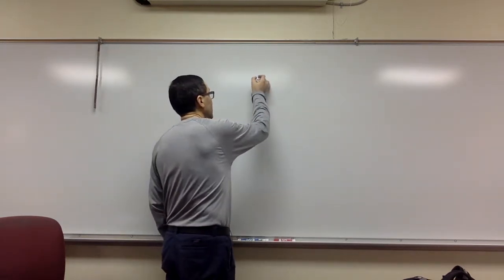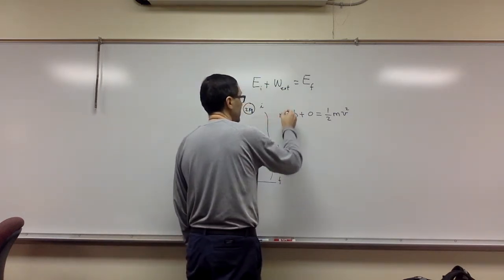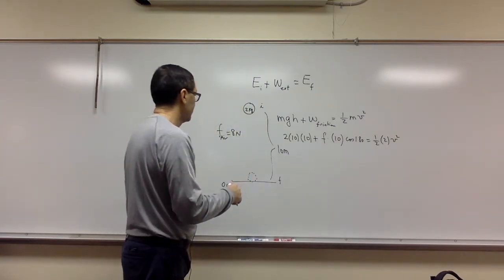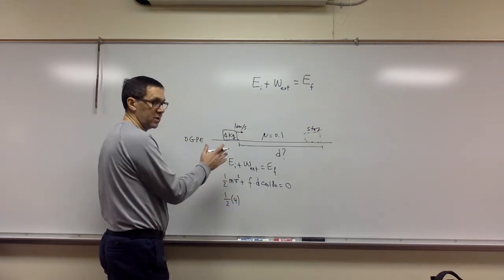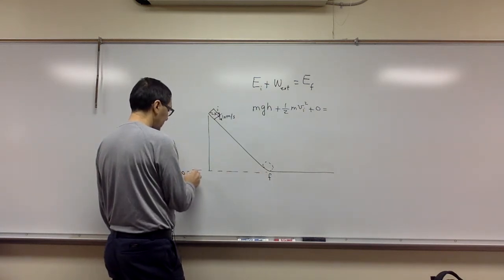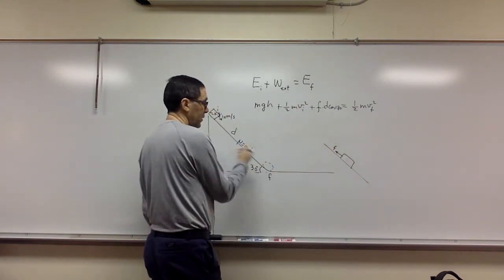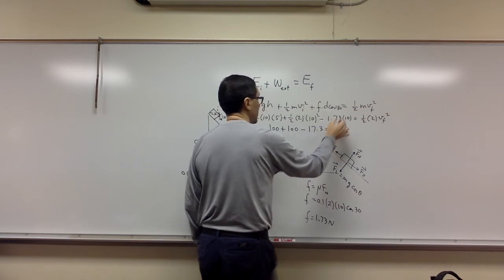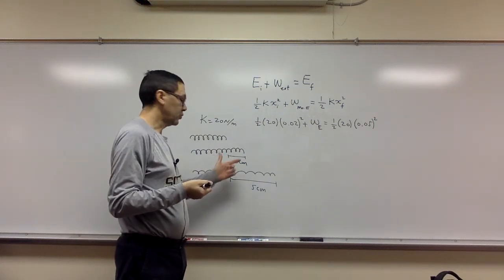Work Energy Theorem CPE